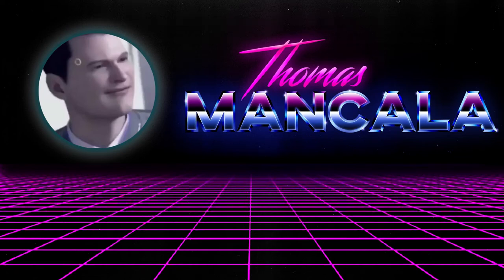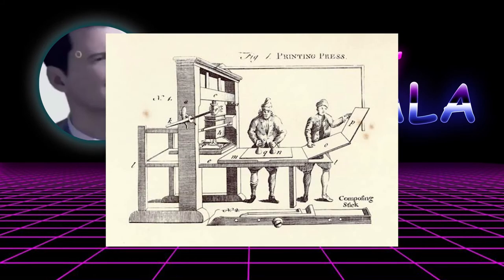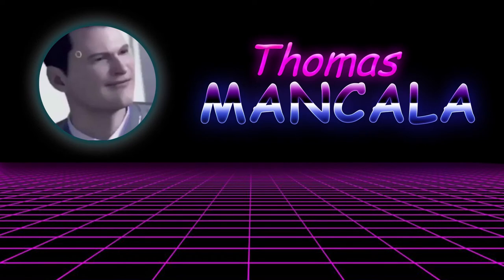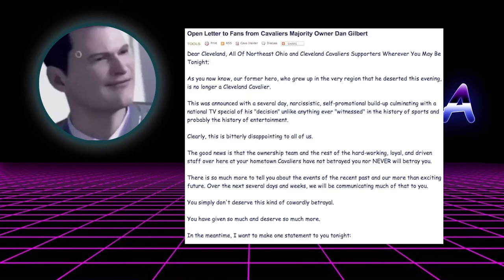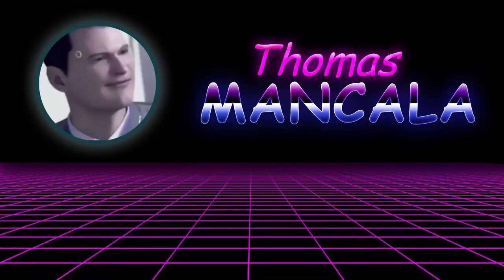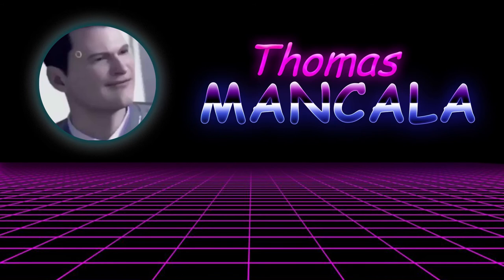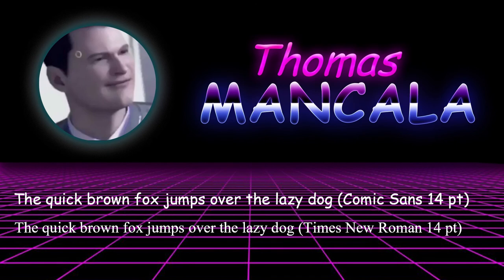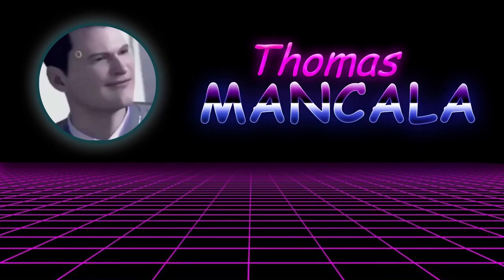A Defense for Comic Sans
Comic Sans always gets a lot of flak, but is it really that bad? In this video we're gonna take a deeper look into the world's most hated font and see if it really deserves all the hate.